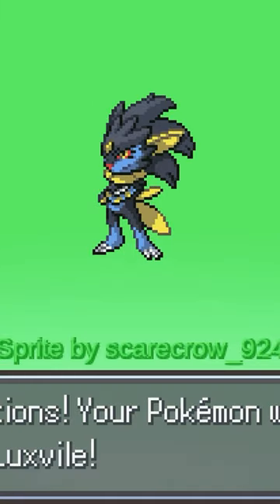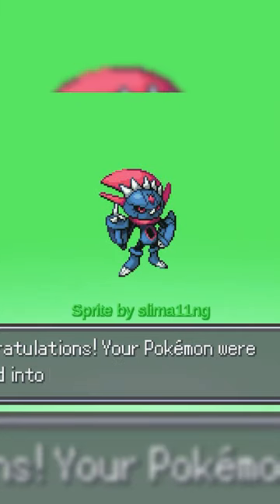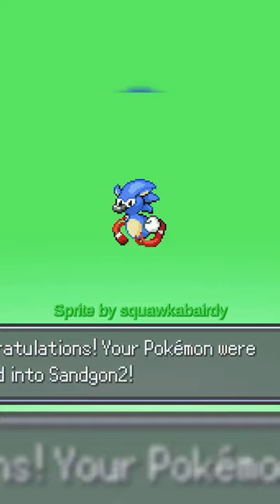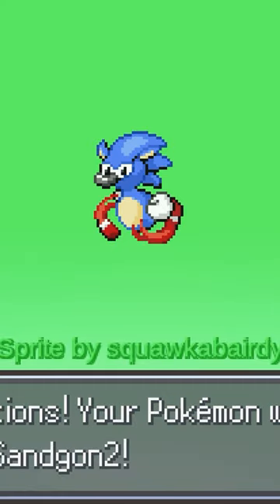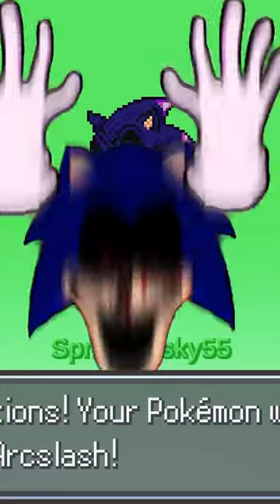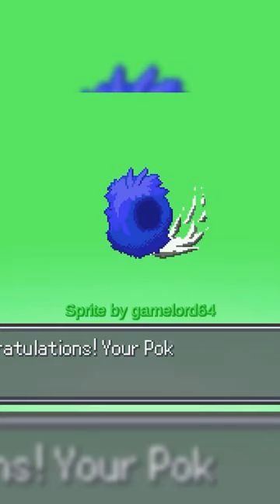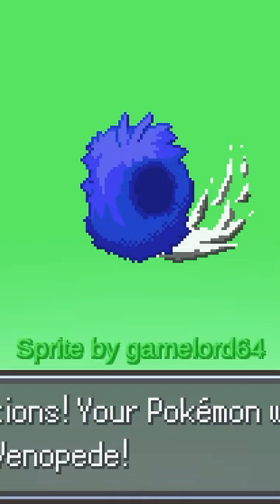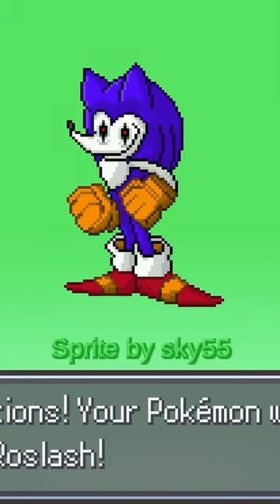SONIC THE HEDGEHOG POKEMON FUSIONS